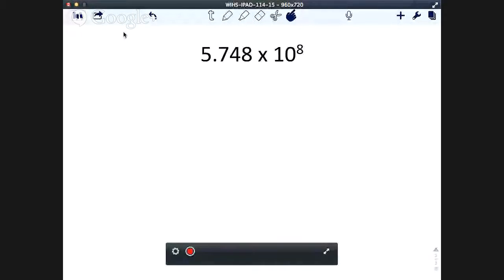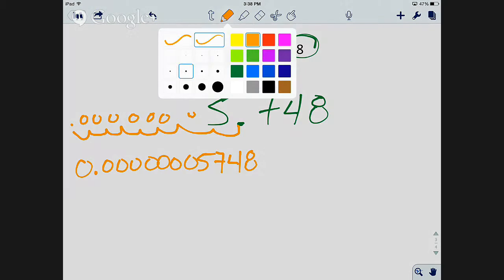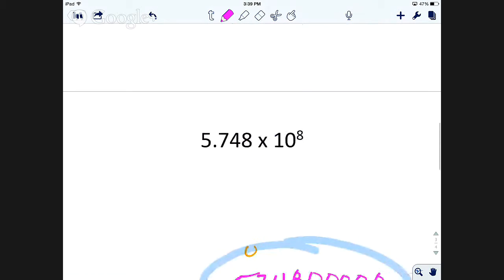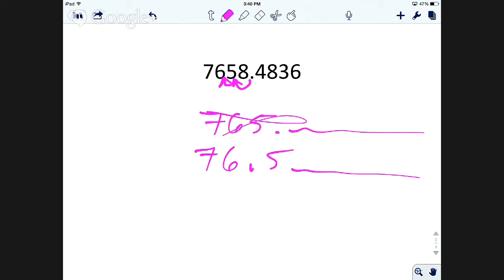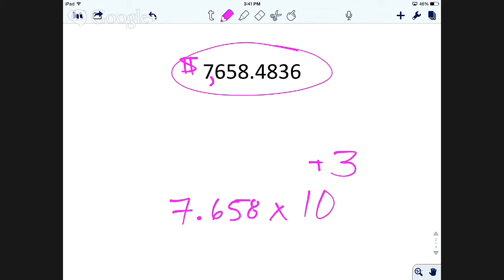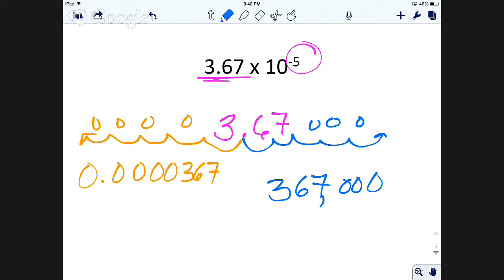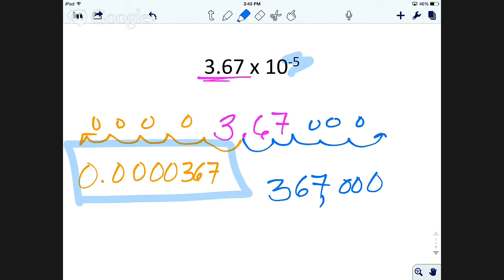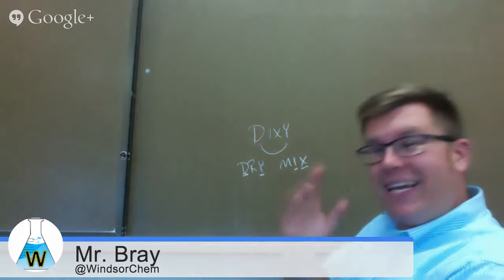Week in Review (9.15 - 9.19)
This is the weekly review video for Sept 15 through the 19.  If you're watching live you can tweet questions to @WindsorChem or txt questions to .  I won't answer the question unless you include your name, but don't worry I won't use your name in the video.